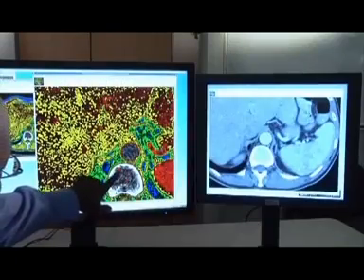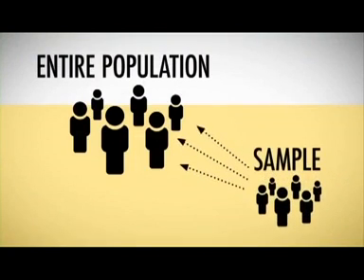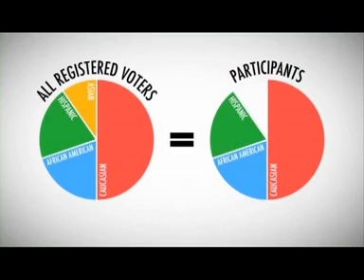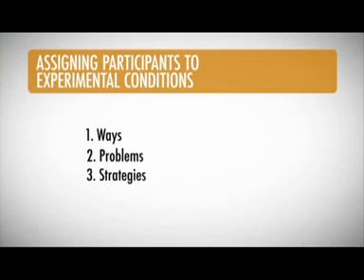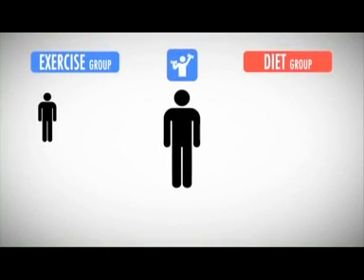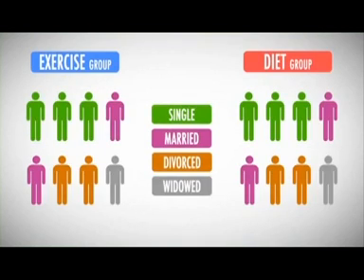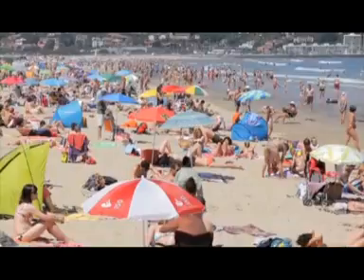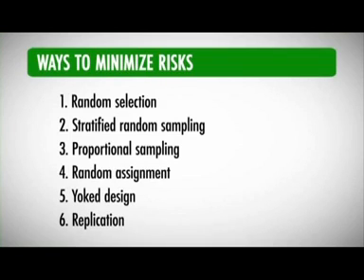Science of Research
Understanding the Science of Research